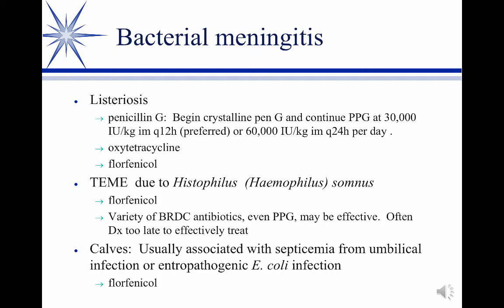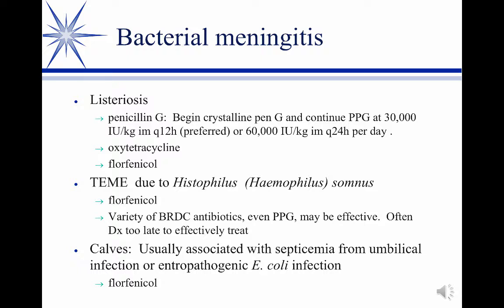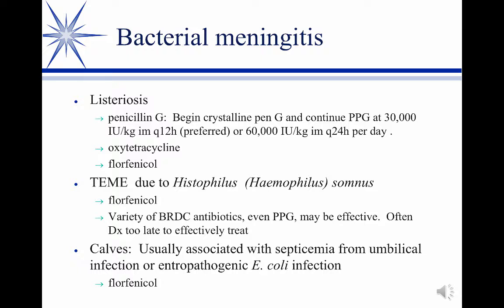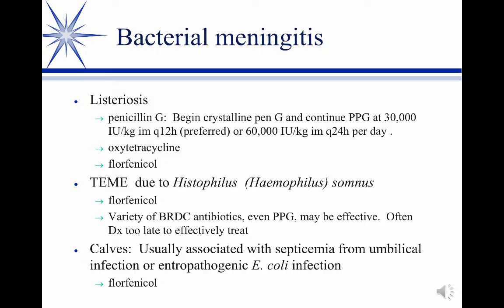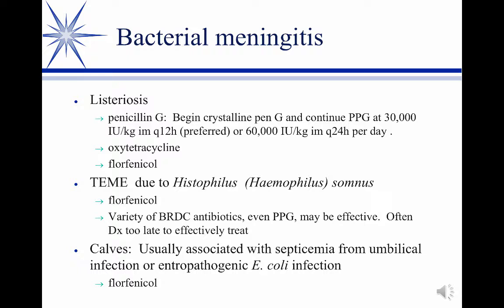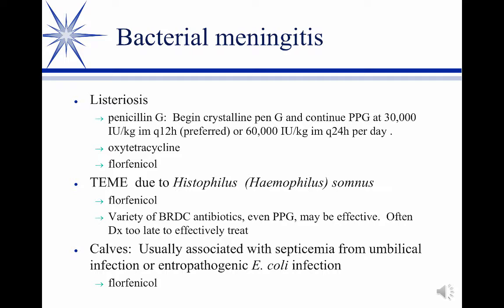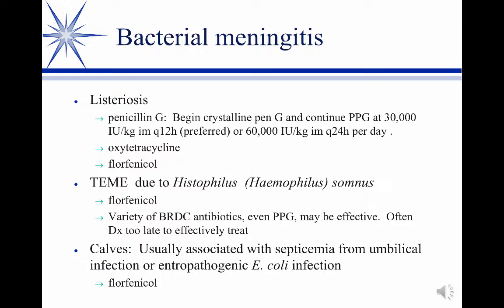Empirical Antimicrobial Therapy in Cattle, Part 7: Meningitis